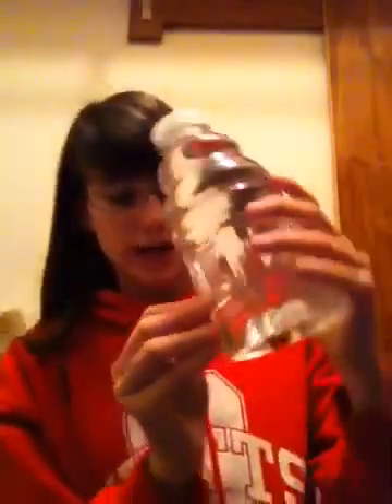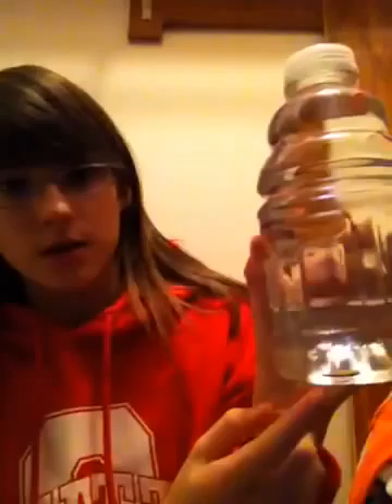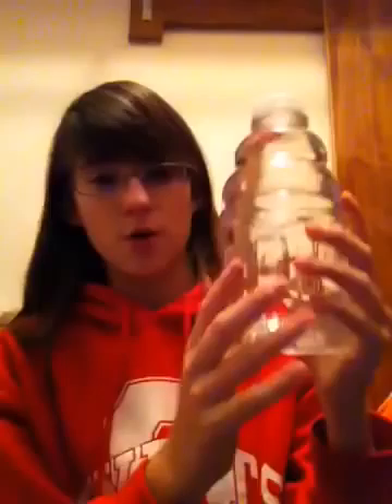Magic trick revealed "coin/bottle"